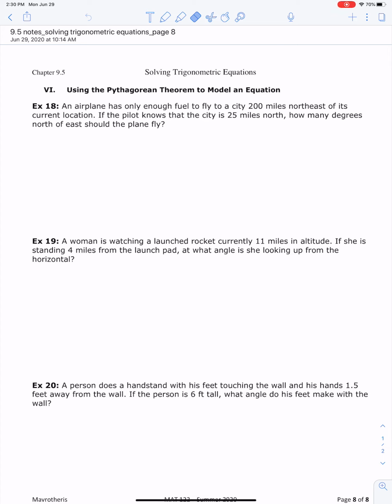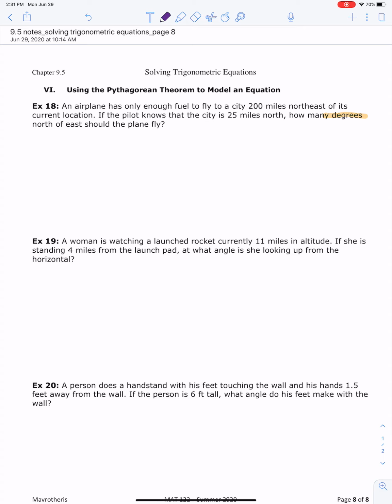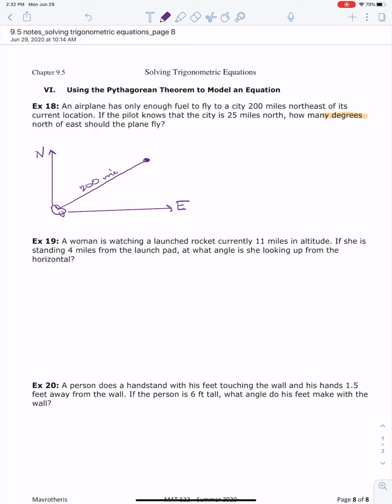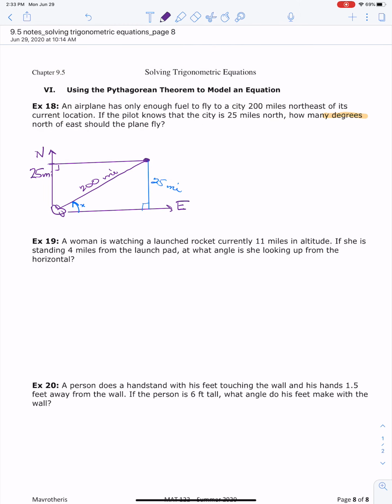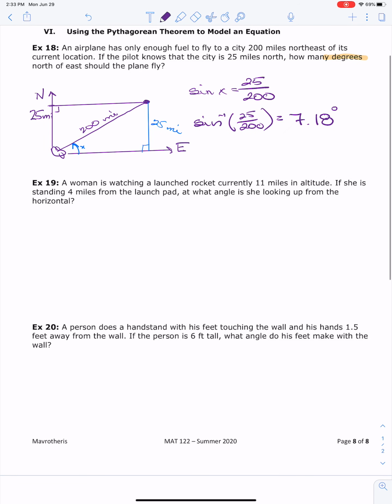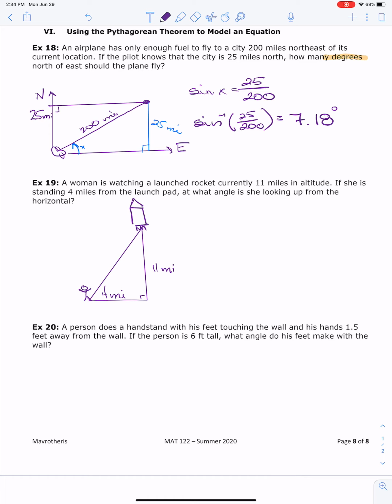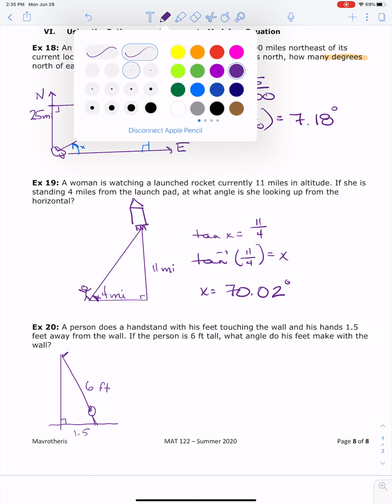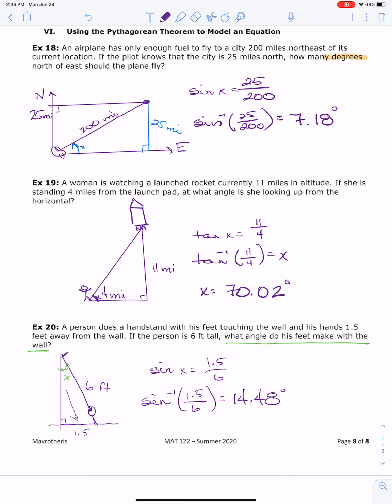8.5 Notes_Solving Trigonometric Equations_page 8